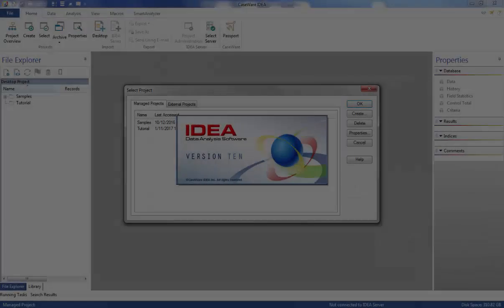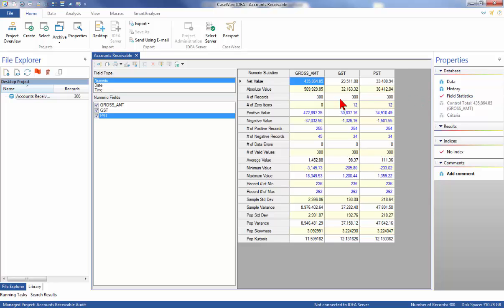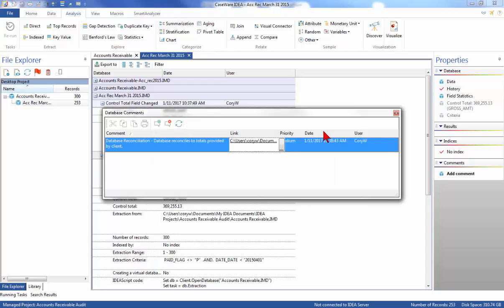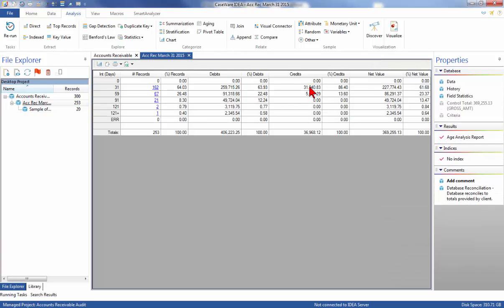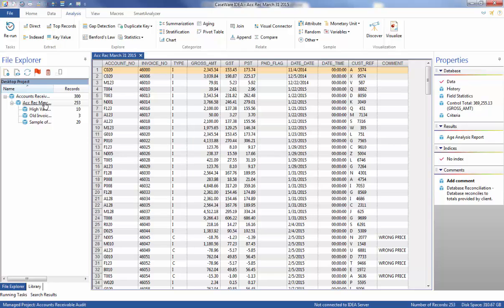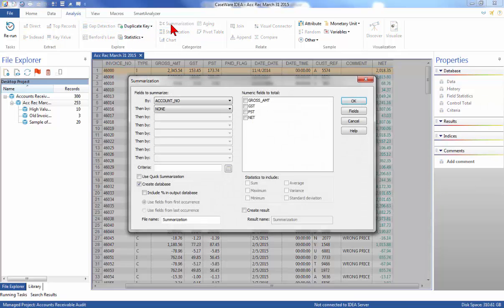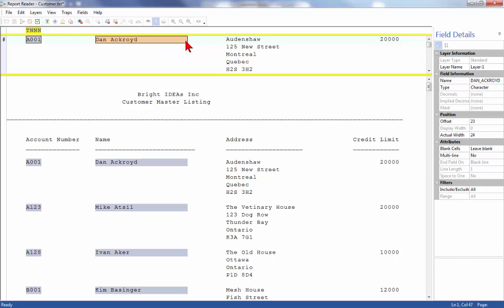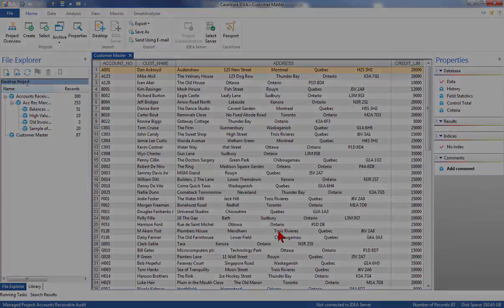IDEA 10 Workbook Section 2 - Accounts Receivable Audit